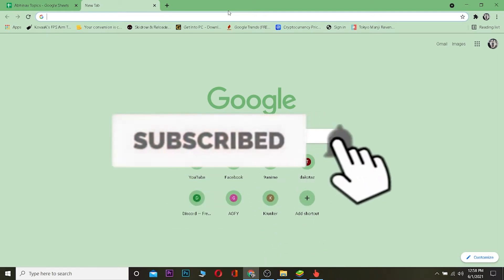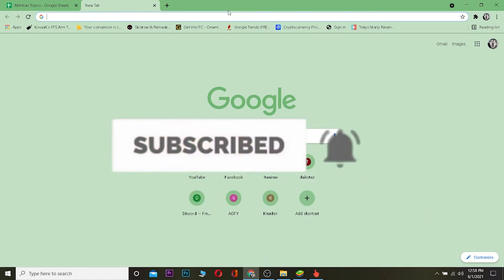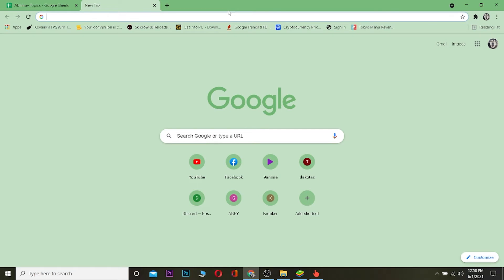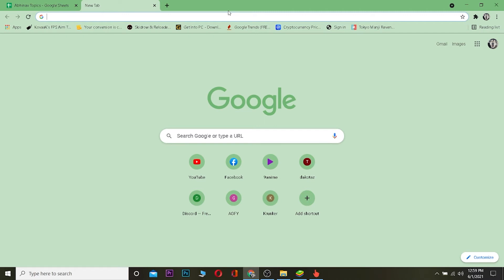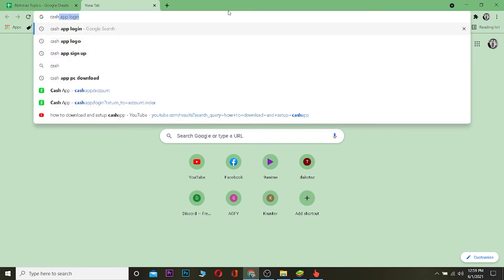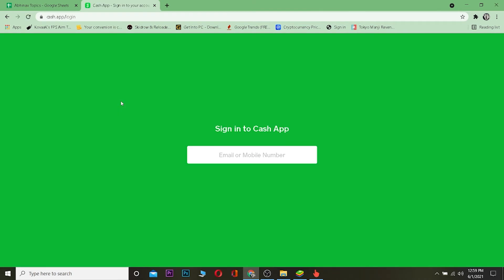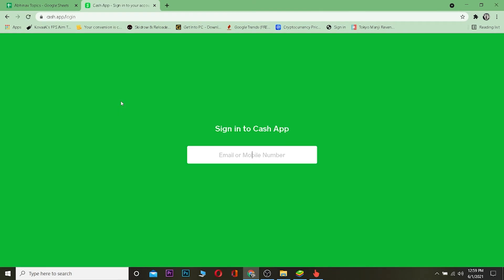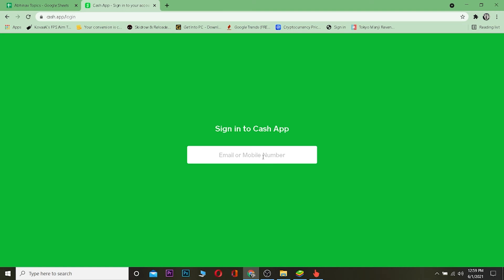Cash App Login: How to Login to CashApp 2021 | Cash App Sign in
Cash App is a mobile payment service that allows users to transfer money to one another using a mobile phone app. Users can create a free account that will then let them instantly send or receive money from other users within the same country.
In this video, I will be teaching you about how you can login into cash app account.
Downloading the cash app on mobile and desktop is the same process except you don’t need to go to the website while downloading from mobile.
In case if you are using a desktop, go to the search engine of your browser and search for ‘cash app login'. There tap on ‘Sign in to your account. Once your email/ number is typed, you will be receiving a verification code. Type that code to verify it's you. After that typed password and you will be entering your cash app account.
 Hence your cash app is created.